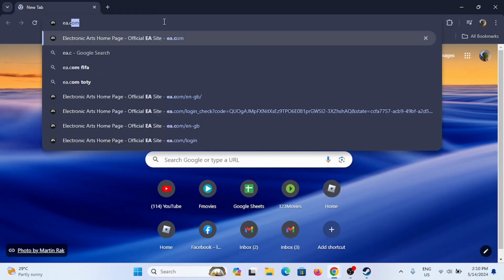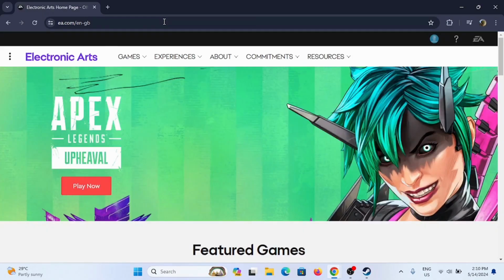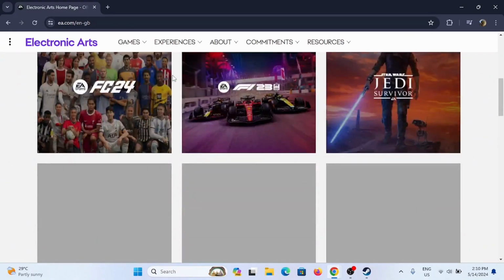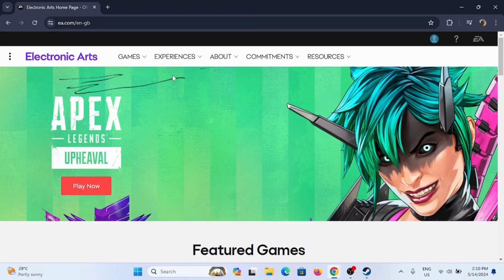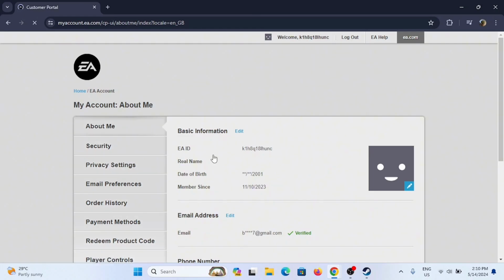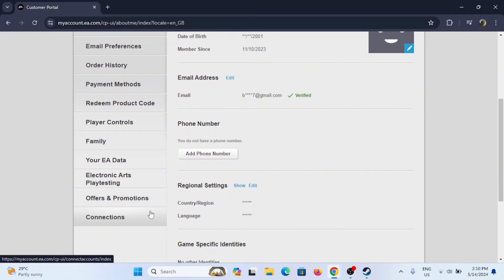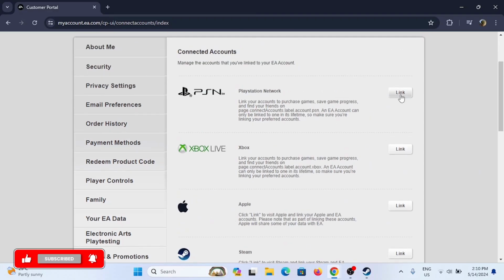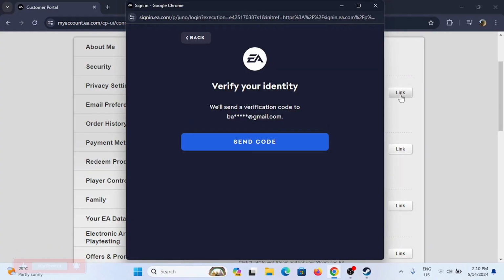How To Link Apex Legends Account PS4 to PC (2024)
Looking to transfer your progress from Apex Legends on PS4 to PC? This tutorial guides you through the process of linking your accounts, allowing you to seamlessly access your account and progress across platforms. Learn how to set up cross-progression and enjoy your favorite Apex Legends experience on both PS4 and PC.

In this tutorial:
0:00 - Introduction
0:05 - How to Link Your Apex Legends Account from PS4 to PC (2024 Tutorial)

Discover the steps to link your Apex Legends account from PS4 to PC and enable cross-progression between platforms. Follow clear instructions to transfer your progress, unlocks, and in-game purchases, ensuring a smooth transition between gaming environments.

Unlock the full potential of cross-platform play with Apex Legends by linking your accounts and enjoying seamless gaming experiences across PS4 and PC!